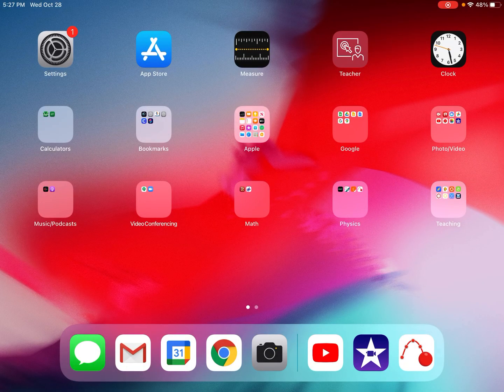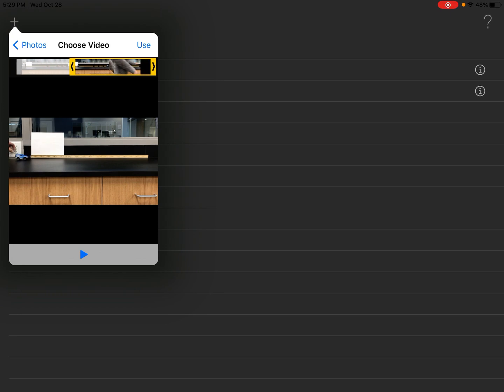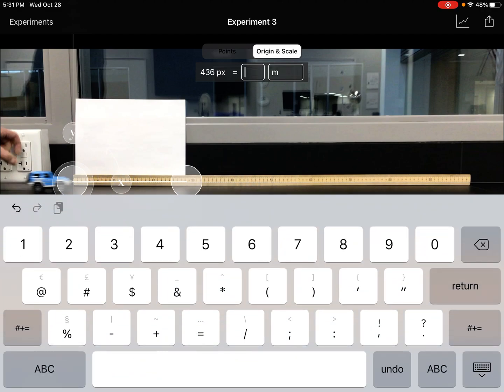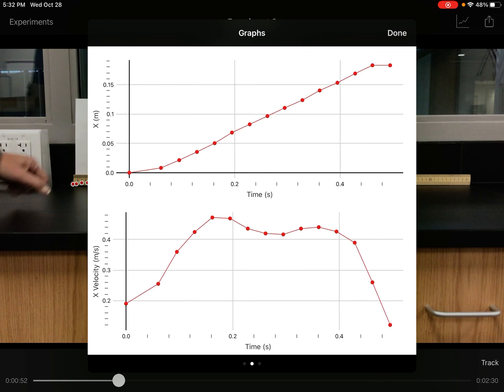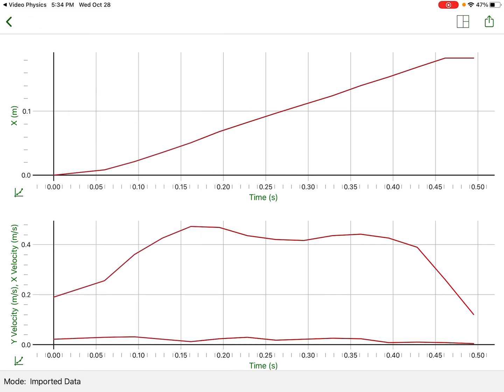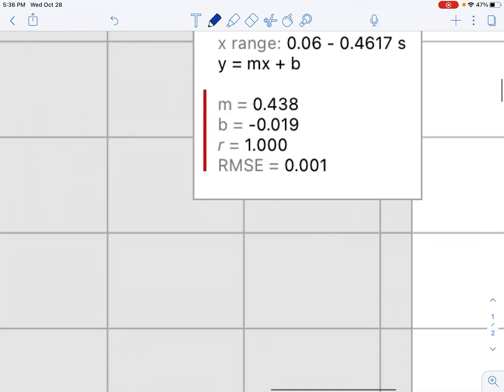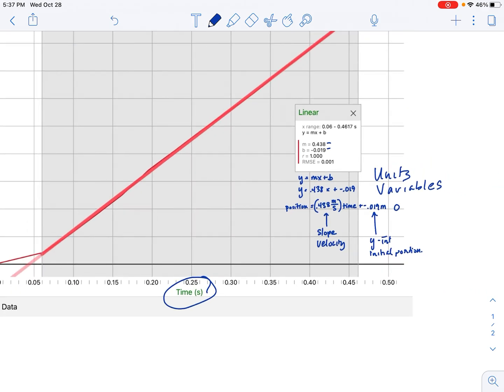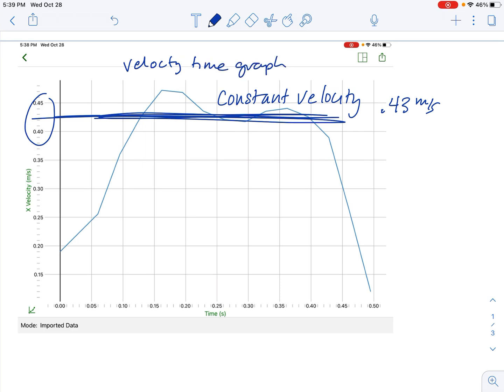AP Physics 1 - Constant Velocity Lab